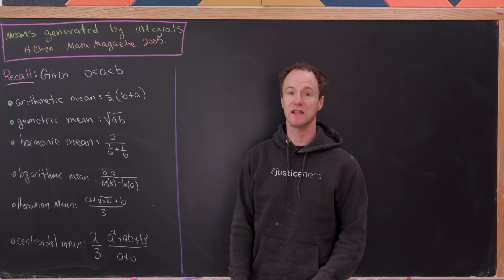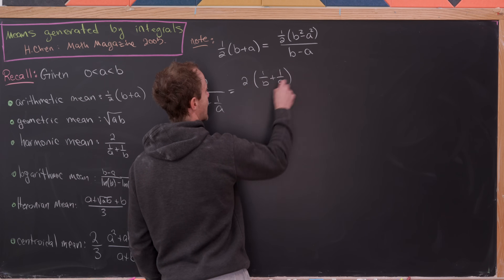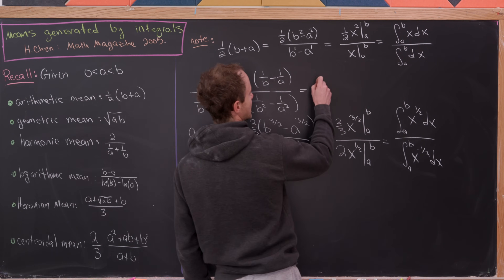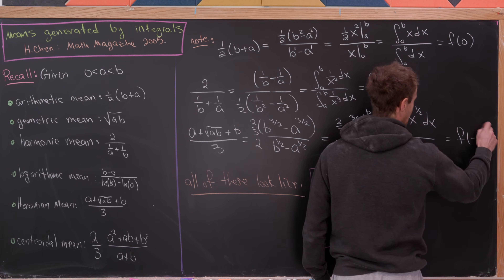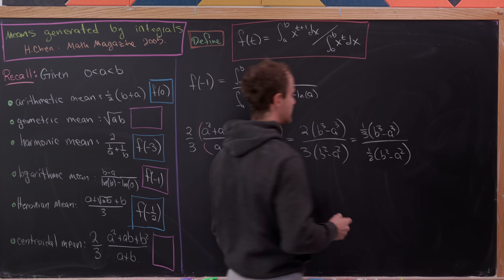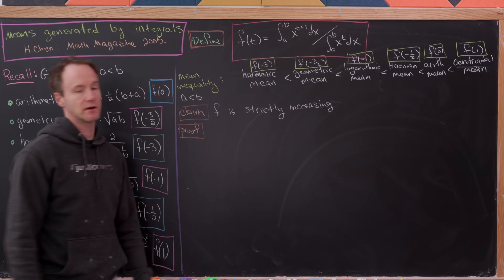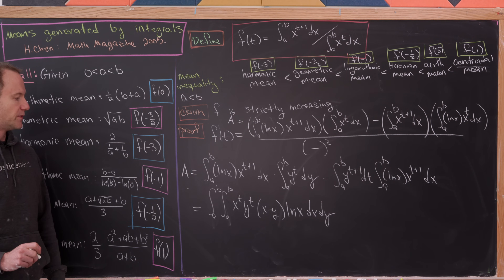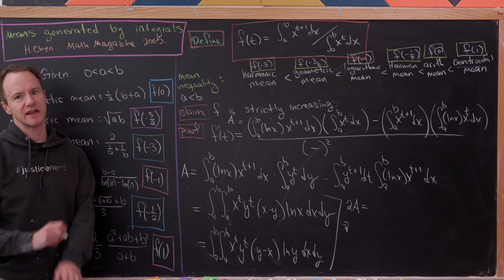have you seen this approach to means??